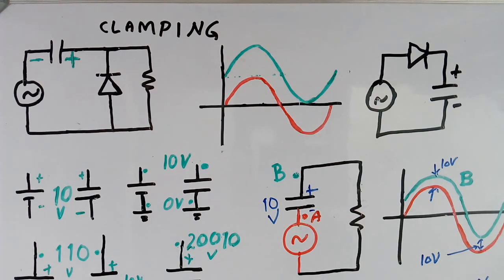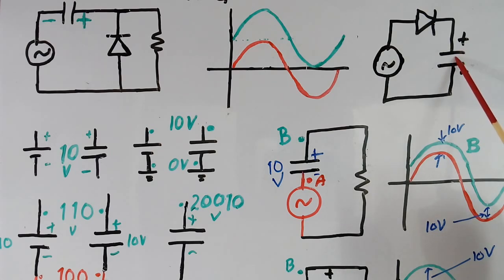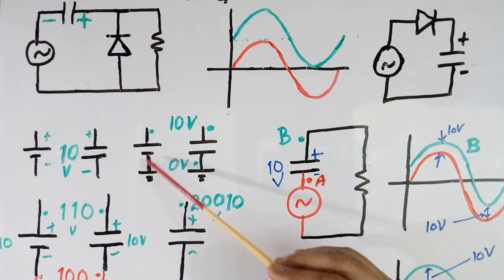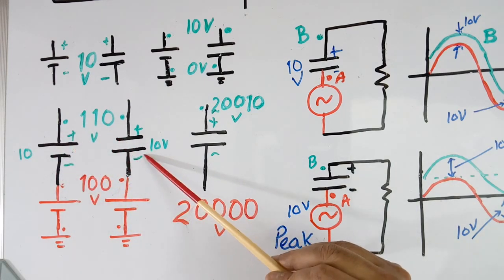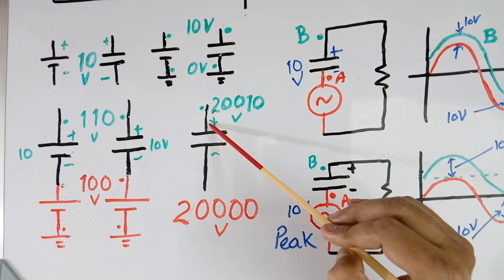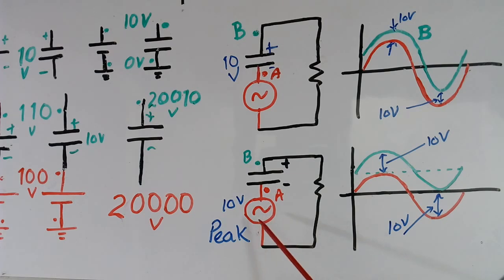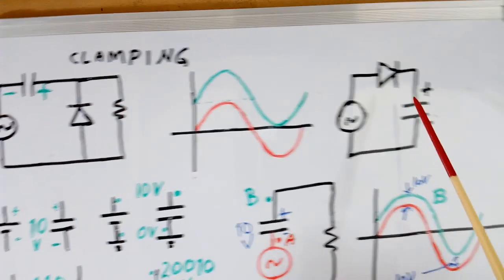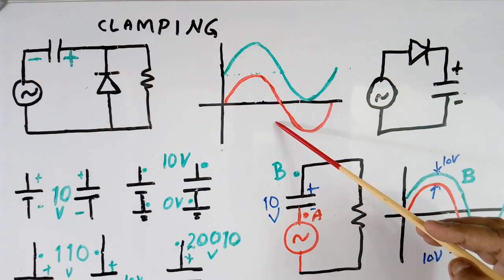Clamper circuit, how diode voltage doubler multiplier works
The diode clamper circuit and voltage doubler multiplier circuit working with the output waveform are explained in this video tutorial. A clamper circuit is a capacitor & diode circuit which changes the DC level of a sinusoidal wave signal and works as a voltage doubler circuit. A high peak voltage of signal can be achieved using a clamper circuit. How clamper, diode clamping circuit works in AC voltage multiplier circuit, peak doubling concept is explained in the lecture on the electrical engineering. The voltage multiplier circuit function of the positive clamping circuit is explained.  Educational tutorials on electronics engineering 23 by G K Agrawal.

The lecture is given by a person with industrial experience and is useful for electrical, electronic communication, and power electronics engineering students.

voltage multiplier circuit. How Diode Clamper circuit works, What is Clamper circuit, how clamping works in AC peak voltage doubling is explained.